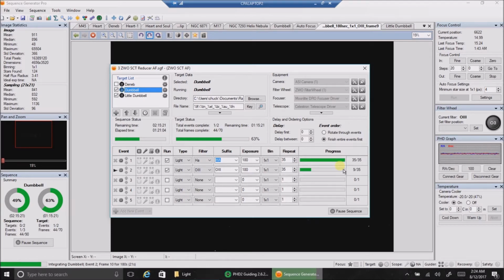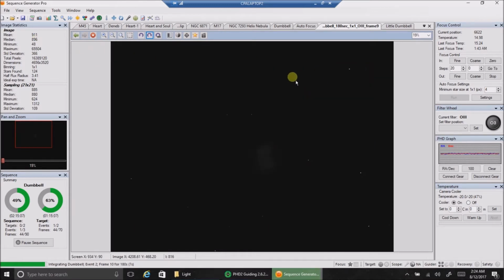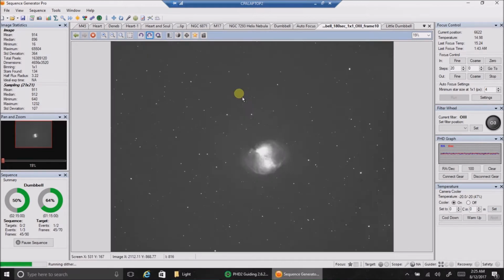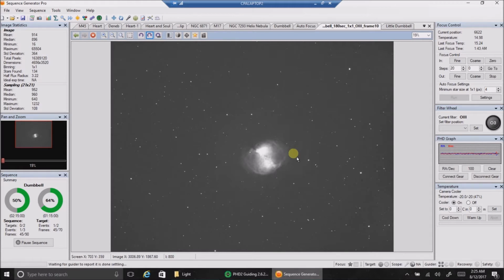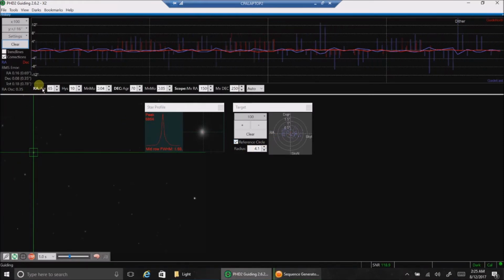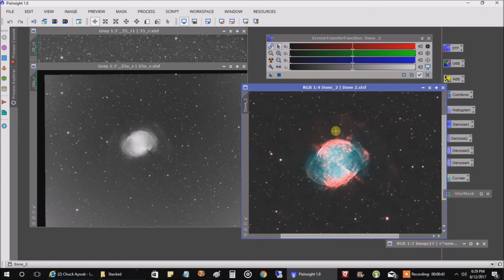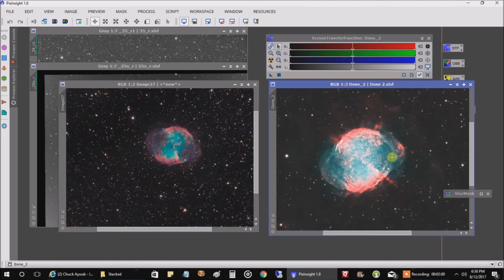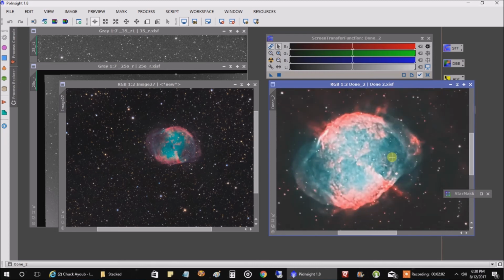Celestron NexStar 8SE: Dumbbell Nebula (M27) Captured and Processed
This data was captured with my Celestron NexStar 8SE. I wanted to see how the Dumbbell Nebula would look using an Ha and OIII filter. I put Ha in the "Red Channel" and OIII in the "Green and BlueChannels".

Target:
Dumbbell Nebula (M27)

Imaging Telescope:
Celestron NexStar 8SE (1260 focal length)

Focal Reducer:
f/.63

Mount:
Celestron CGX

Polar Alignment:
QHYCCD PoleMaster

Imaging Camera:
ZWO ASI1600MM-Cool

Filters:
Ha=35x180s
OIII=25x180s

Total Exposure Time: 3 hours

Gain: 139, Offset: 21

Guide scope:
Orion ST80

Guide Camera:
Lodestar X2

Guide Software:
PHD2

Stacking software:
DeepSkyStacker

Post Processing:
PixInsight, PhotoShop